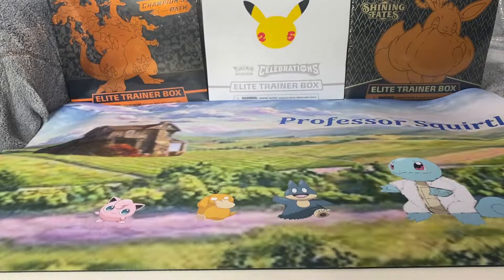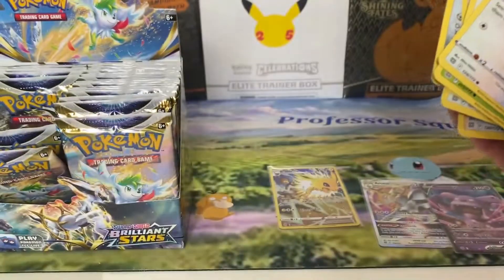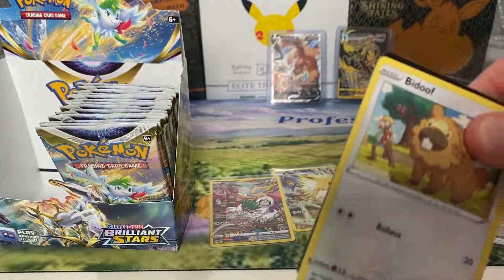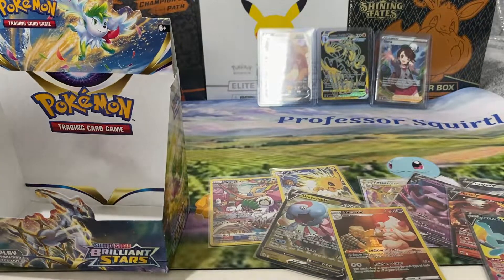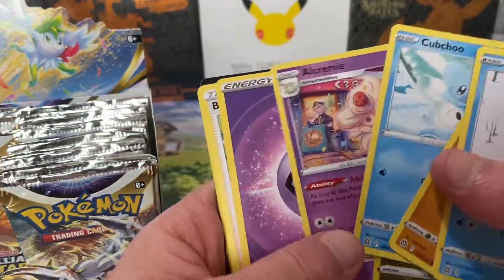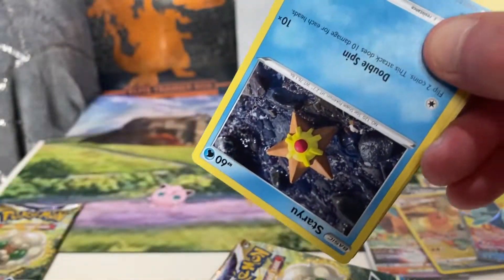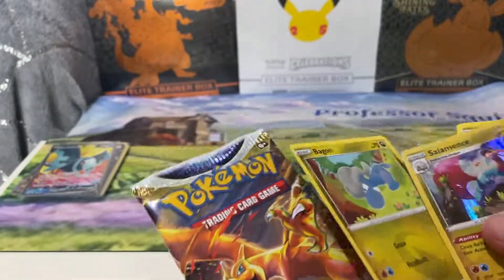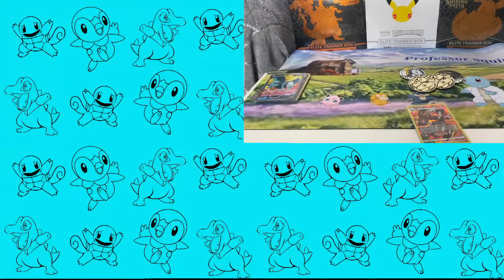Booster box battle!! Professor Squirtle VS Jason! Huge Brilliant Stars opening!!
Hello and welcome Pokemon fans.
Today we will be opening up two Brilliant Stars booster boxes, tosee who wins.
We will also be opening two checklane blisters, two triple blisters and a Elite trainer box of Brilliant Stars.

X x Maxab623 x X

Vinnie Bauman